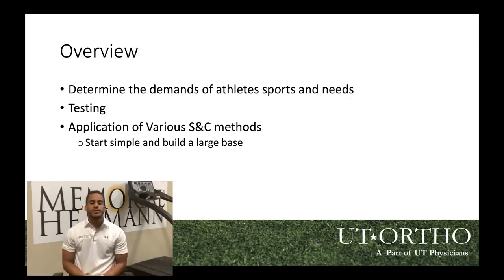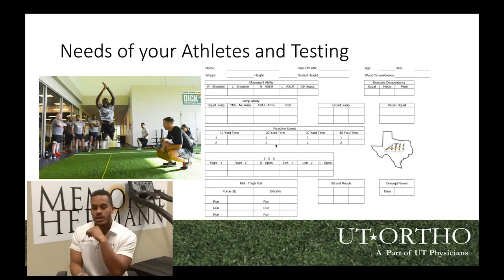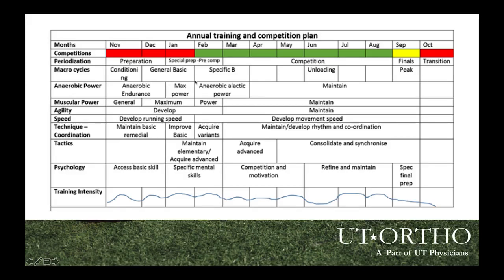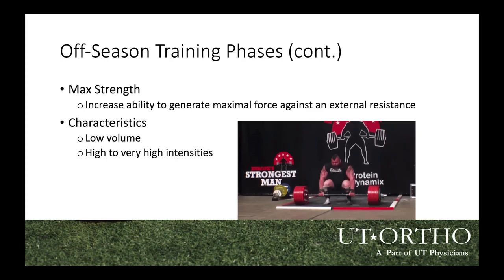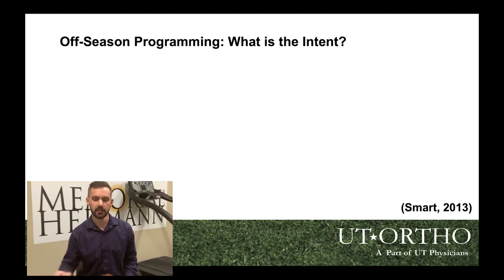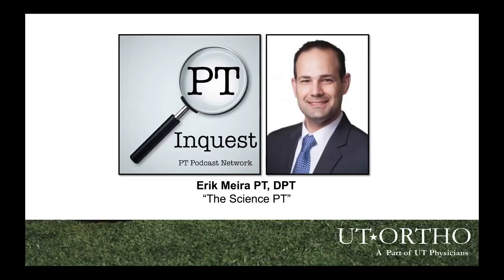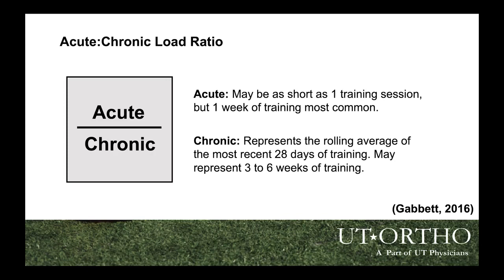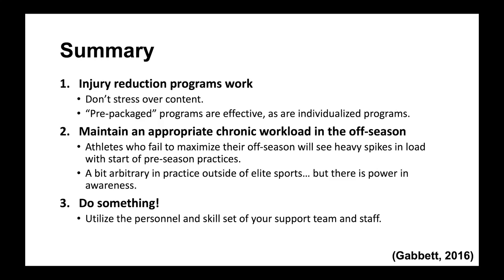Ep.2 - Practical Off Season Training Considerations For The Coach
This episode is on Practical Off-Season Training Considerations for the Coach. This episode has two awesome speakers - Chris Slocum, M.ED, SCCC, CSCs, USAW and Chris LeFever, DPT, SCS, CSCS.